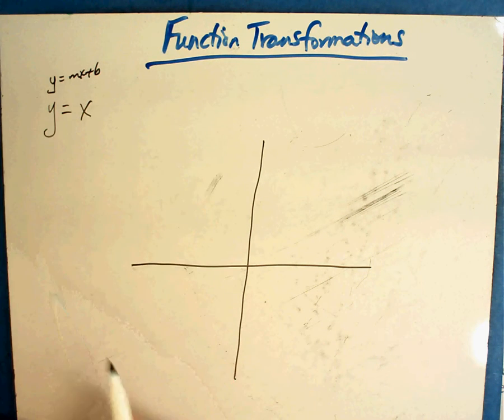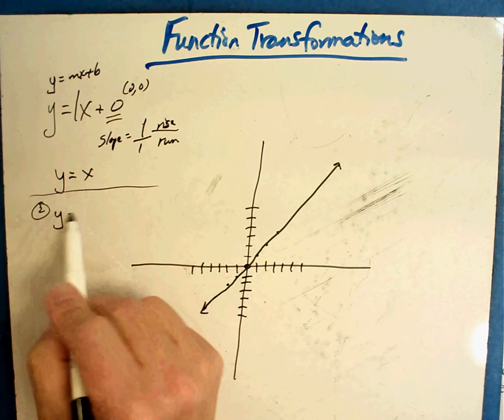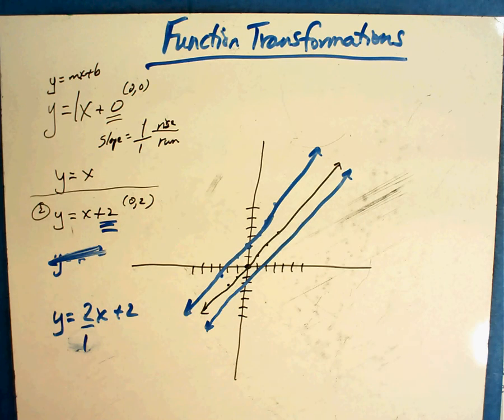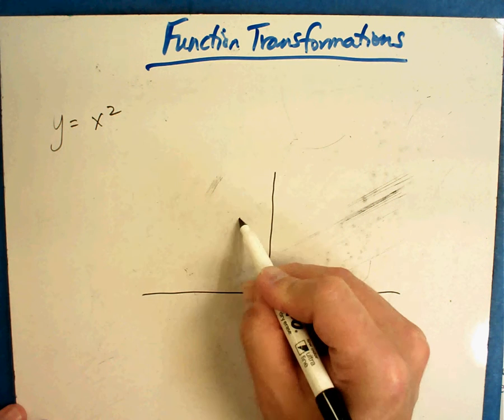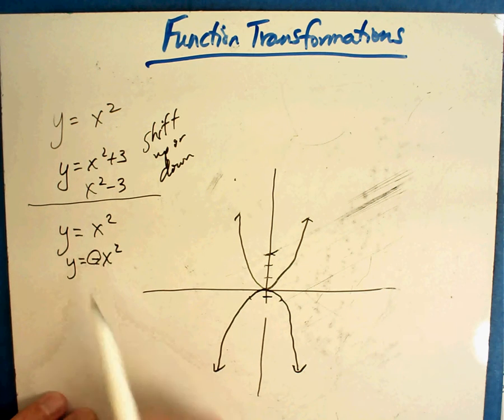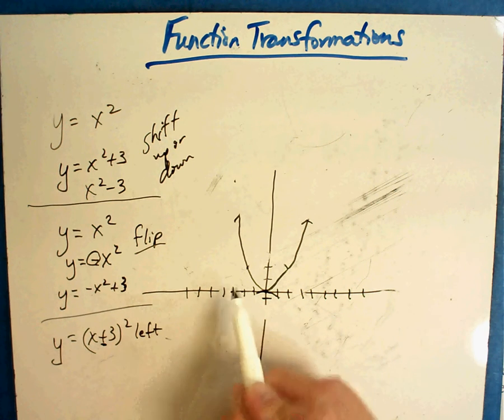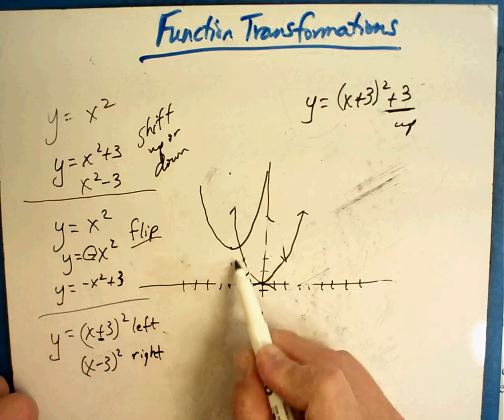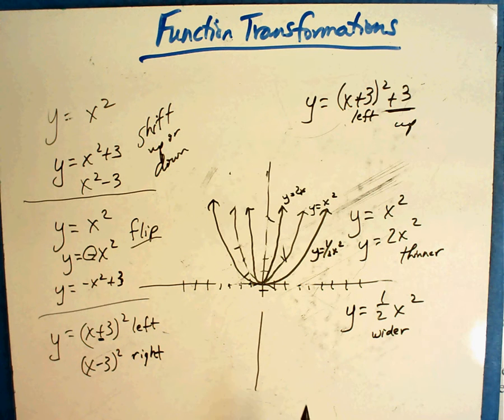Function Transformations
Description